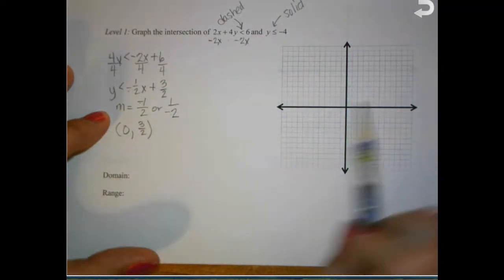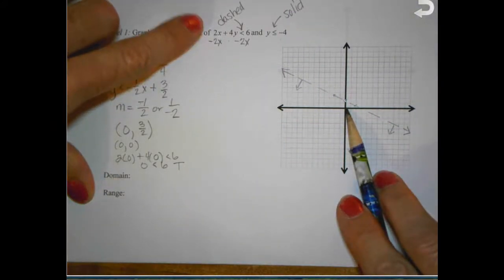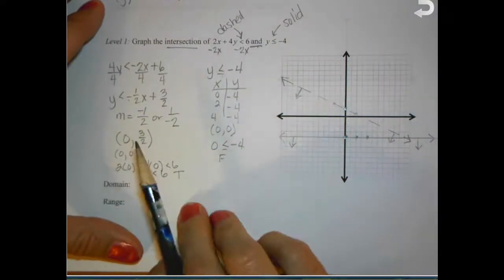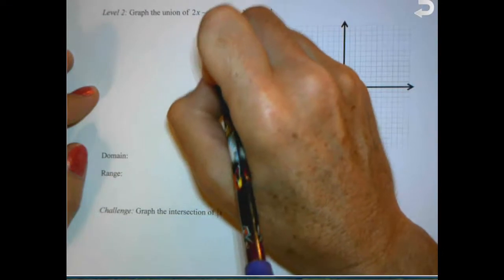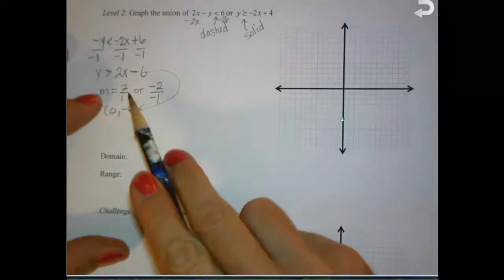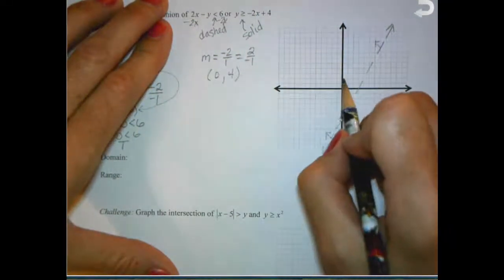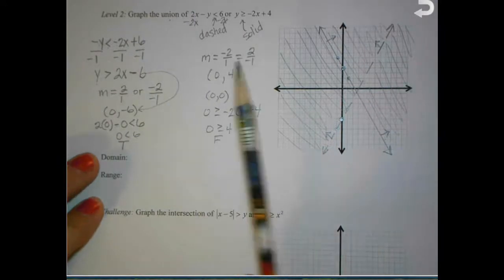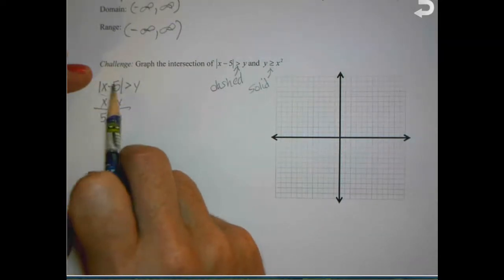2.5 Graphing Compound Linear Inequalities Part III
How to graph compound linear inequalities.